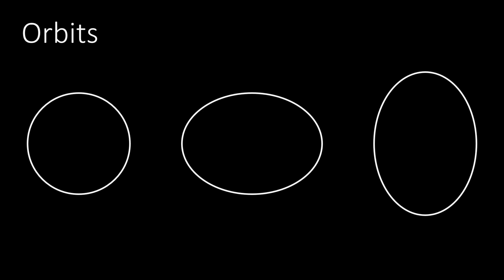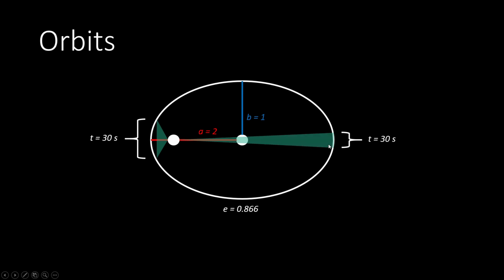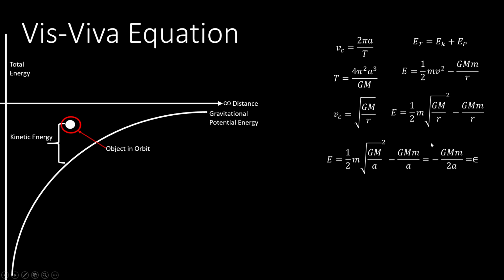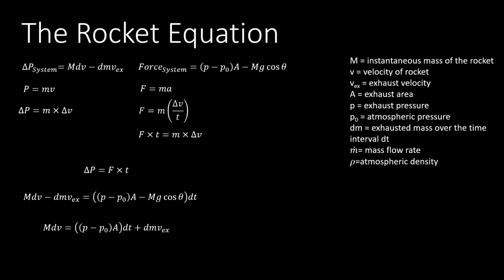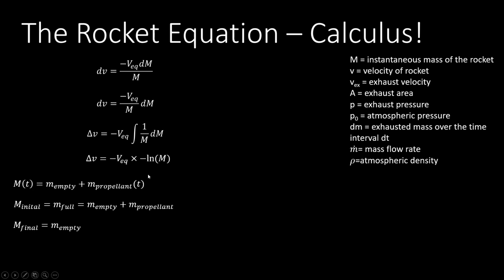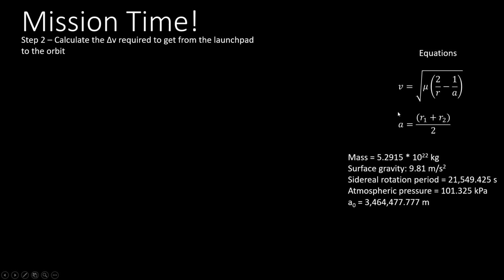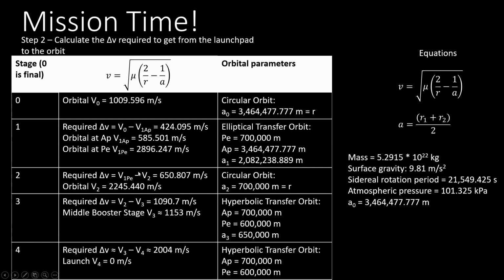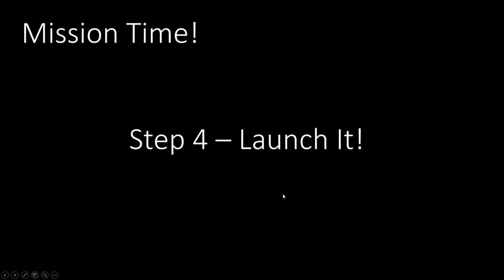The Calculus Relay - A Mathematical Journey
In this video we'll talk about Kepler's three laws and derive the Vis-Viva and Rocket equations in order to launch the Calculus Relay Satellite into a geostationary (or keostationary) orbit.

Image credit:
NASA's X-59 Quiet SuperSonic Technology (QueSST) aircraft
USC Assistant Professor Alejandra Uranga and D8 lead designer Mark Drela work on a wind tunnel model in 2013. (Photo/Dave Bowman, NASA)
Charlie Blackwell-Thompson, Launch Director, Ground Systems Development and Operations Program, in front of a mural of NASA milestone